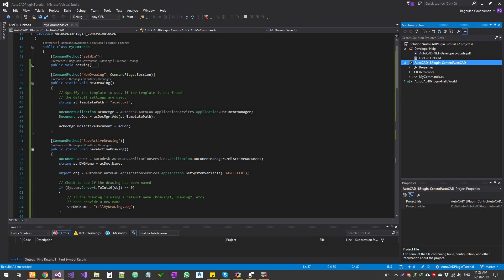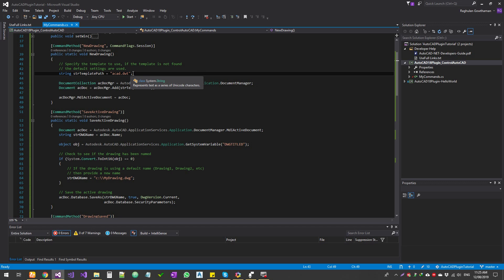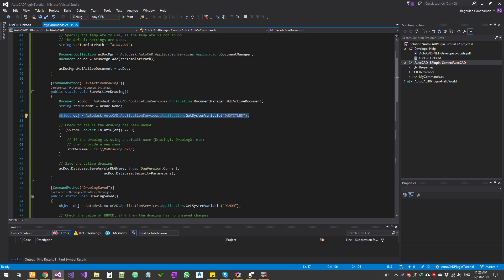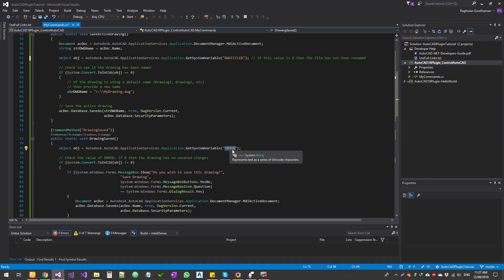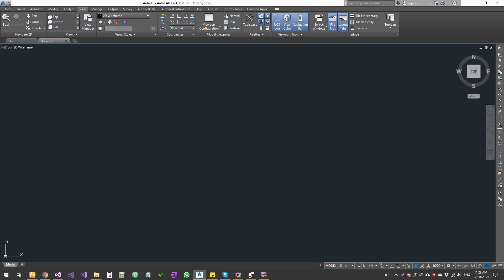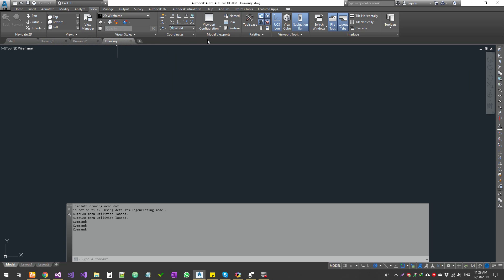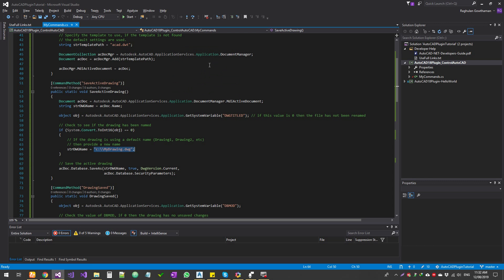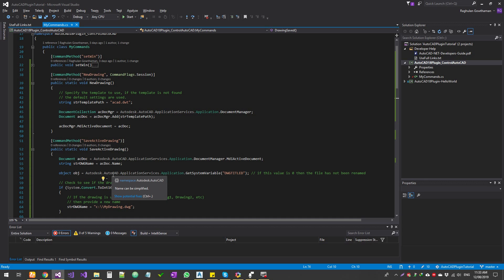AutoCAD DWG Create Save using API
AutoCAD DWG Create Save using API - AutoCAD Plugin Development